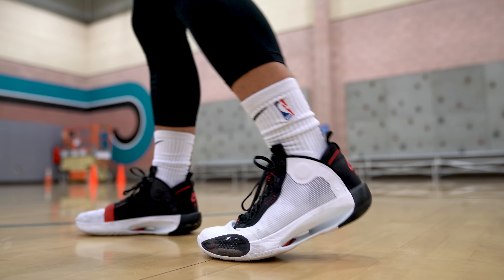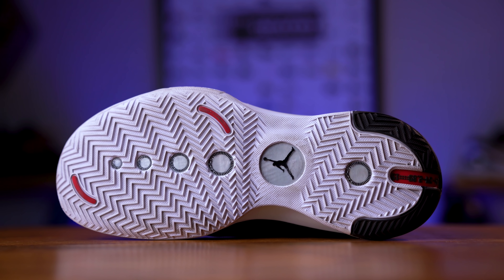The BEST Basketball Shoe of the Decade | Jordan 34 Performance Review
Here's why the Air Jordan 34 is the BEST basketball sneaker of 2019.